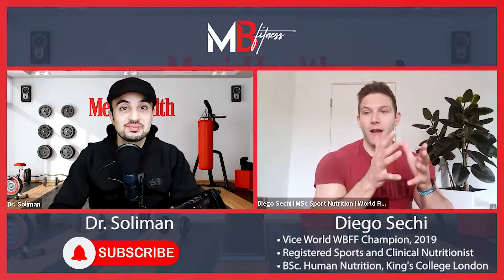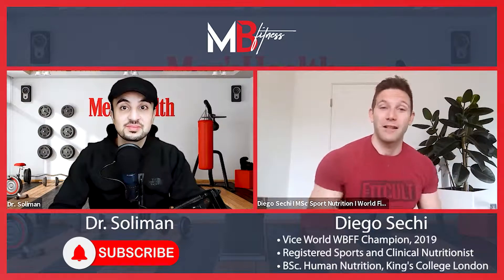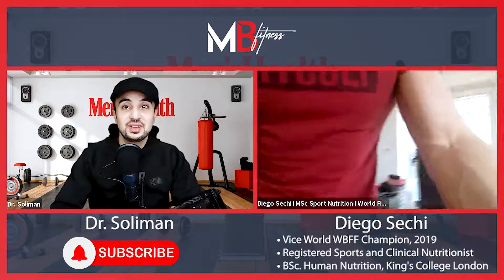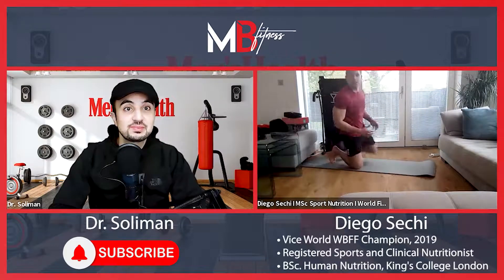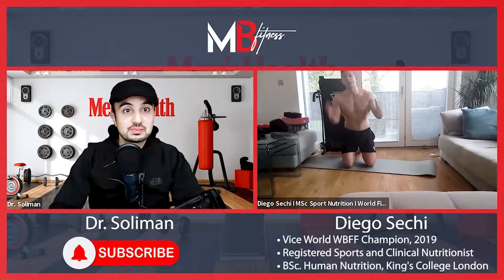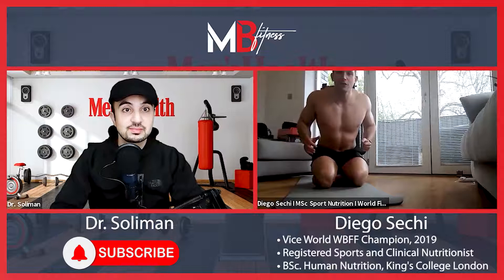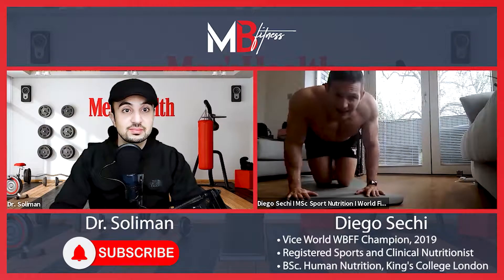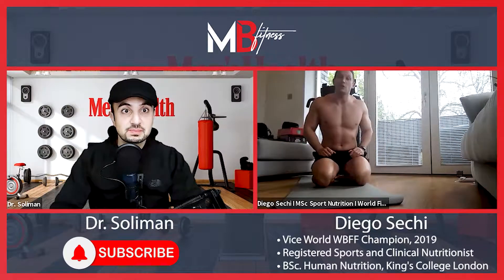Home Workout without Equipment | Diego Sechi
How to lose weight and stay fit using simple tips? Diego Sechi, a professional personal trainer and a certified sports nutritionist will help us answer this question. And also how to work out from home with no equipment.

Diego received his BSc in nutrition from King's College London followed by MSc in sports nutrition. He won the European WBFF Championship and earned his sport as a Vice-Champion for the Worlds WBFF competition in 2019!

Feel free to connect with Diego on Instagram and ask him questions about nutrition and exercise (you have my permission :).

🌏 Global Citizen and a lifelong learner. 🌟International Coach Federation Certified - Leadership & Career Coach. 🩺Physician (Cornell). 📈MBA (Cornell). 🔬Ph.D. Genetics (University of Toronto). ⚕Canadian Board Certified Pharmacist (Ontario, CA)

I’d love to hear from you! TAKE THE POLLS UNDER "COMMUNITY" SECTION to be able to provide the content you like!

This background has been offered by men's health